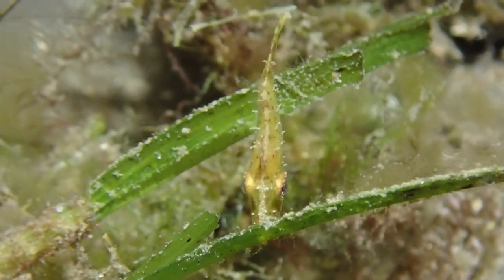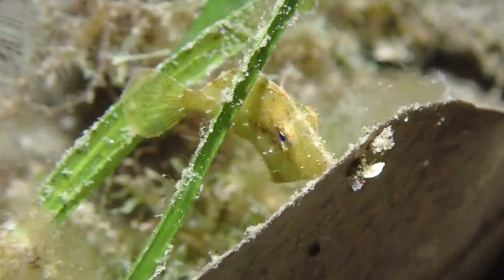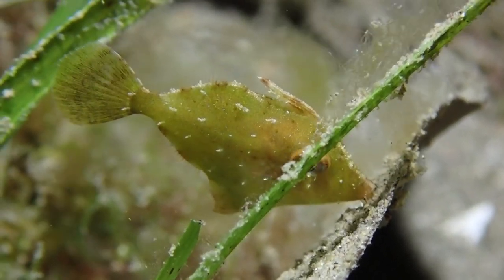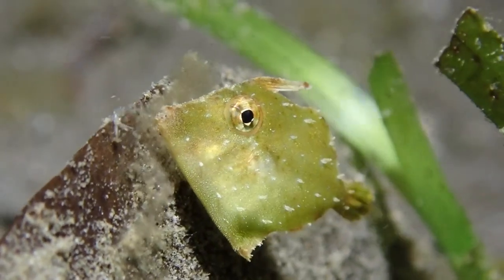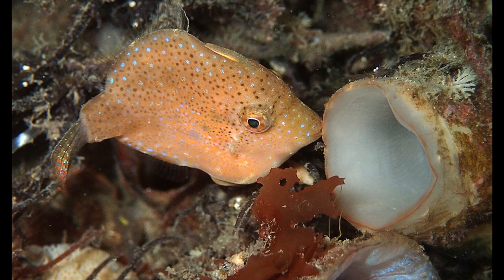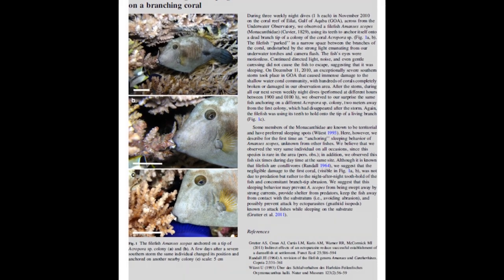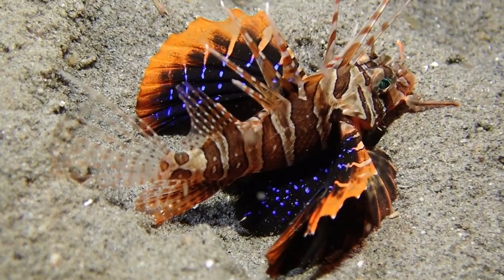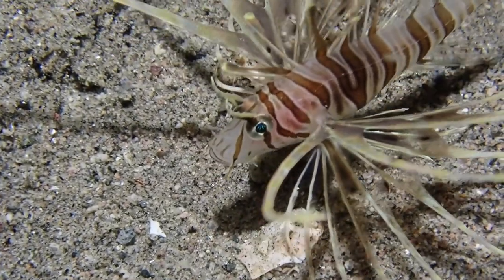Filefish Hold On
Filefish holding on to the substrate at night to avoid being dragged away by the current and surge. Interesting fish behavior! Filmed underwater on scuba with an Olympus TG6 on Negros Island in the Philippines.